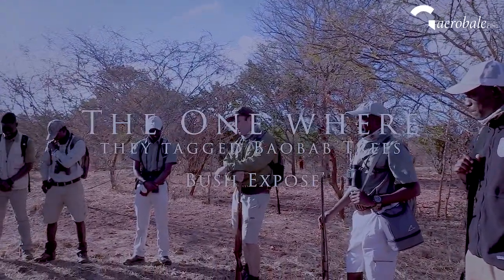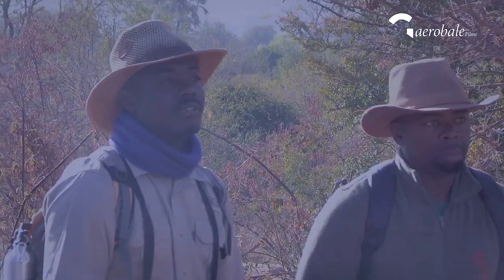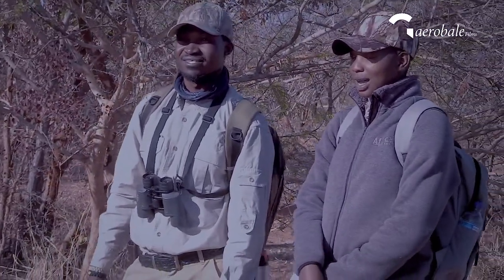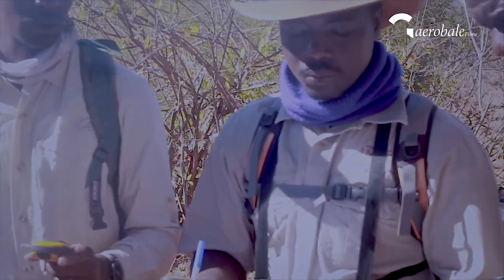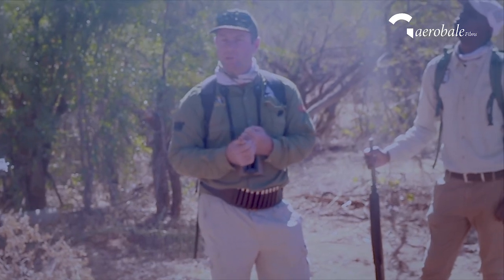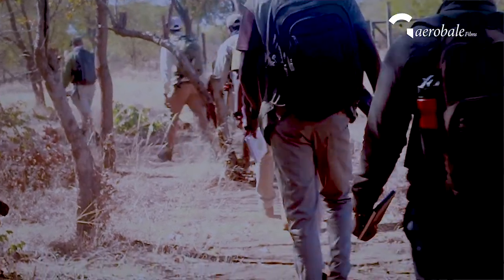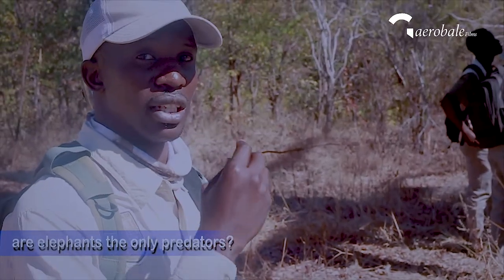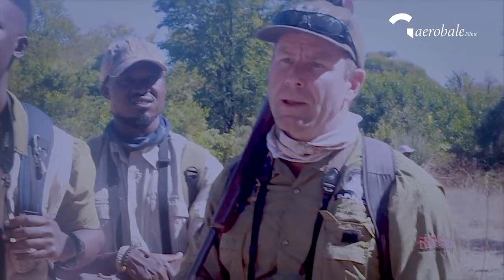The one they tagged Baobab trees Bush_Expose'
While the world is on lock down. A couple of Professional Guides decided to help groom the next generation of guides with these unplugged practical lessons. As part of understanding the baobab tree there is a project that tags and collects information about these trees in effort with understanding them more, for future conservation and gemination of the trees.

We as Gaerobale decided to tag along (pun intended) and document this to show case the passion our guides have for the wild, that its more than just game drives and game walks. There is safety involved, preparation of the etiquette, professionalism and most importantly knowledge of the surrounding in our guides to give an unreal experience for the guest.